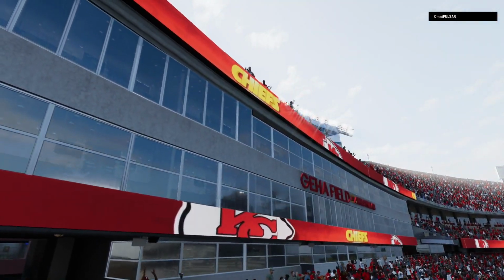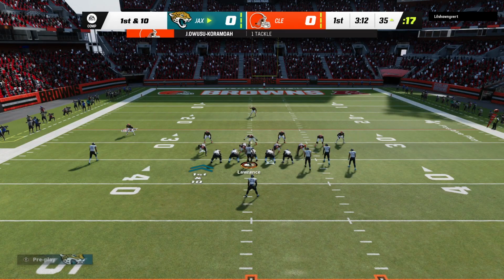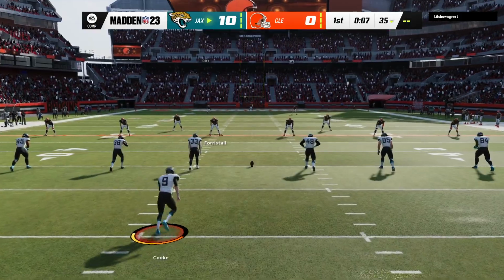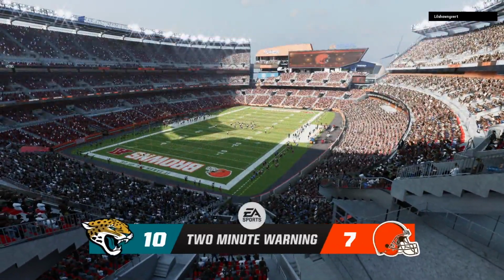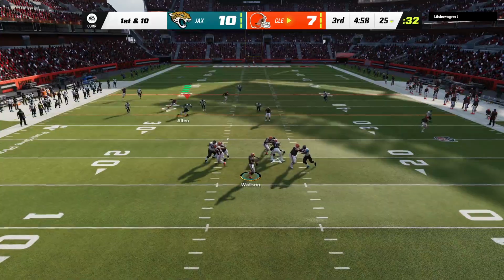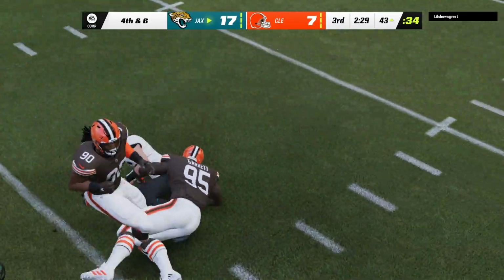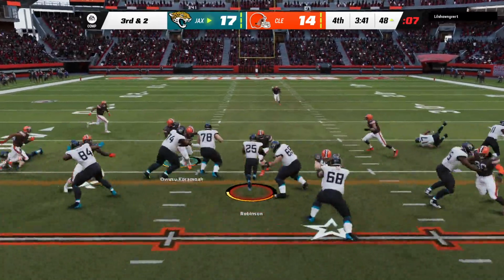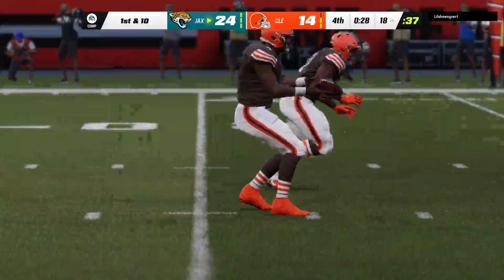Madden 23 PC Gameplay : Jags vs Browns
EA should be sued  for this version. PC is more powerful than PS5 and Xbox Series , there is no reason why this game doesn't have Field Sense.